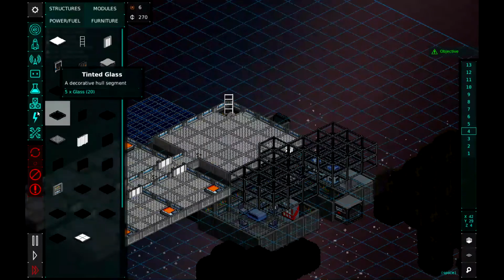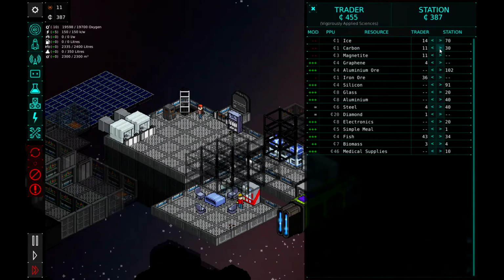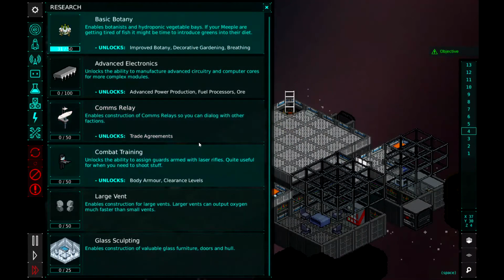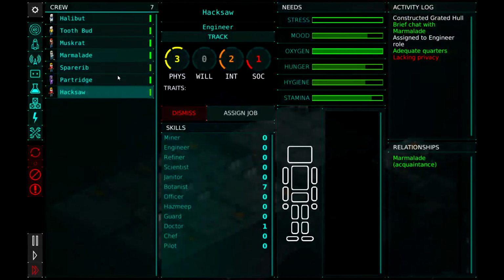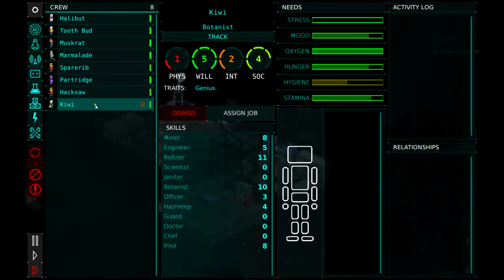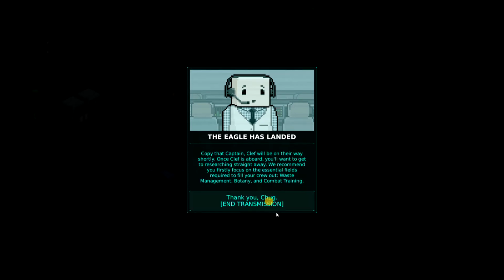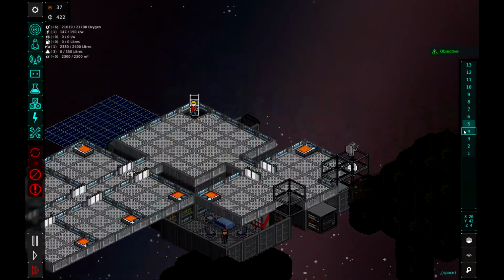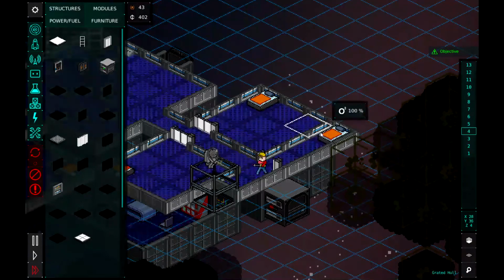Chug ALMOST causes our Meeples to JUMP OUT the Airlock (Meeple Station- Campaign- Episode 3)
In this Let's Play Episode of Meeple Station, our friend Chug attempts to SABOTAGE our Tooth #1 Station by sending us several Meeples.  We rush to make bedrooms and prevent Meeples from jumping out the airlock. I make several horrible jokes about Meeple names and can hear the booing already.